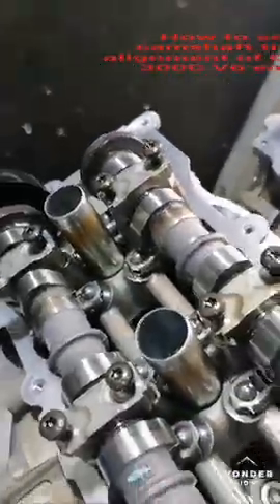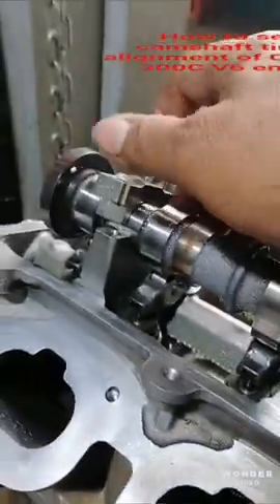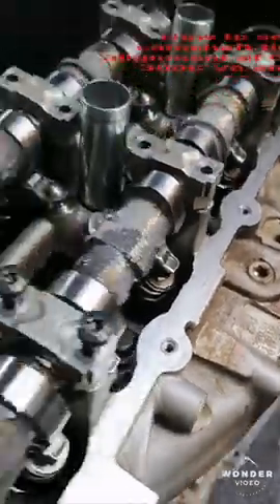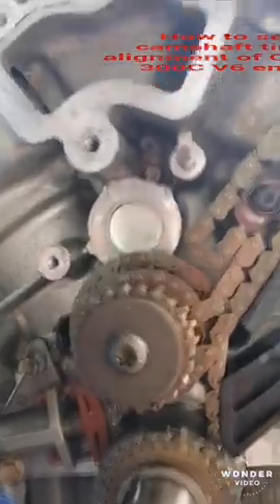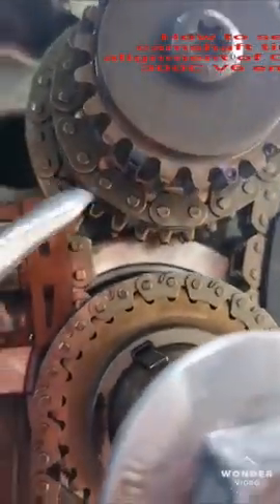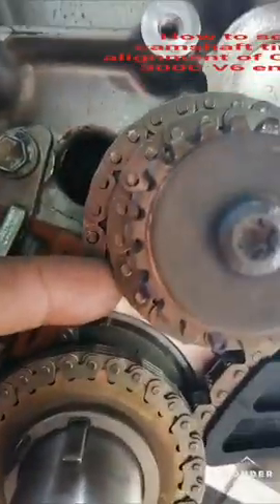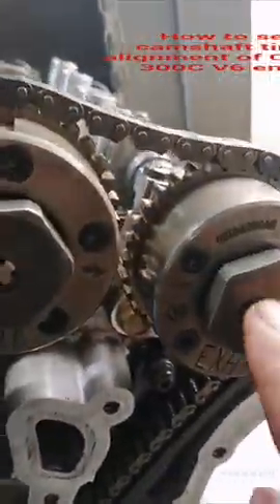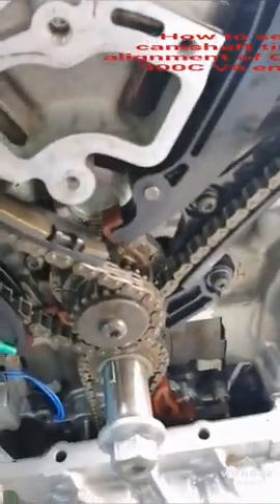# HOW TO INSTALL A CAMSHAFT TIMING POSITION ON CHRYSLER 300C V6 ENGINE?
Don't forget to turn on your notifications!